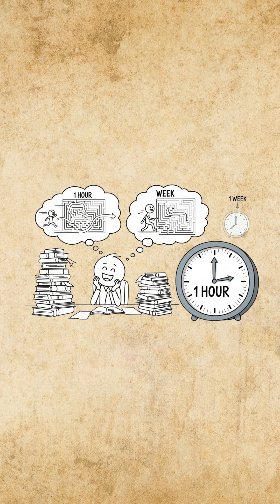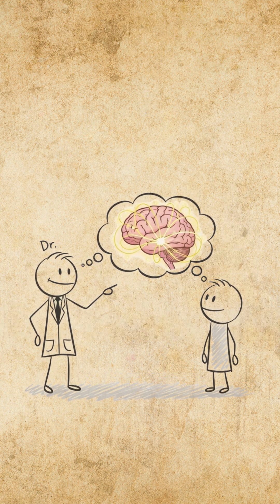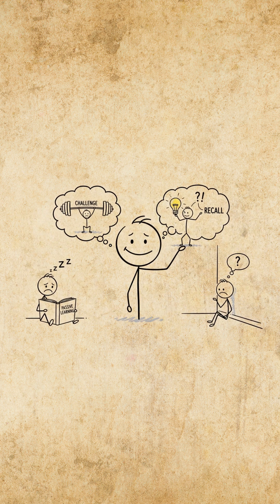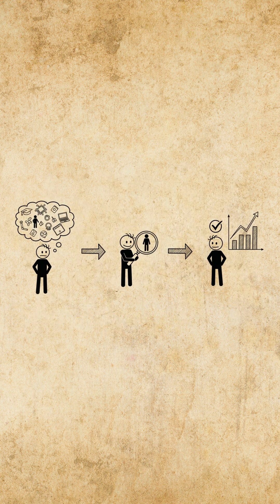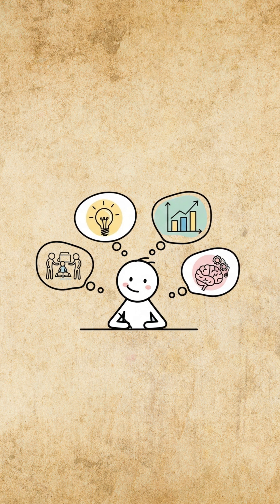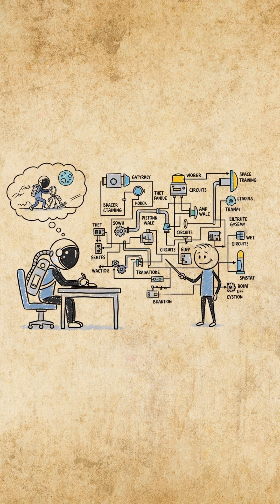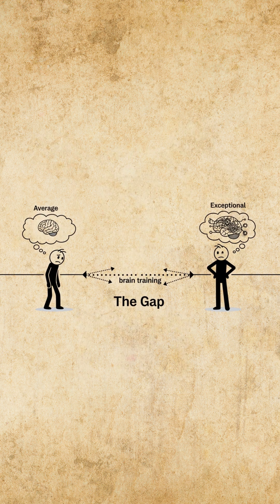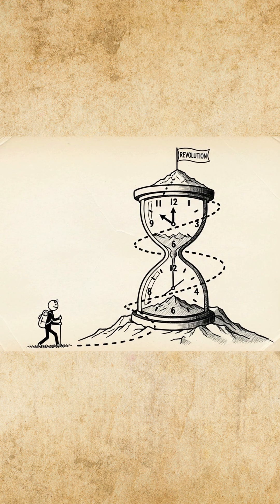Learn Anything in 1 Hour with This Neuroscience Hack (Andrew Huberman Rapid Learning)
Struggling to retain what you study? Learn anything in 1 hour with this neuroscience-backed framework: 20-minute focused sprints, spaced recall testing, and teaching the concept. Neuroscientist Dr. Andrew Huberman explains short bursts and recall strengthen neural pathways for faster, deeper memory. NASA uses similar methods for astronauts—now you can compress a week’s learning into one hour and forget less.
Try it today: pick a topic, apply the formula, and comment tomorrow how much you remember!
 Why Studying Fails
 The Rapid Learning Formula
 20-Minute Sprints
 Spaced Recall Power
Teach to Encode
 Huberman & NASA Science
 Your 1-Hour Challenge